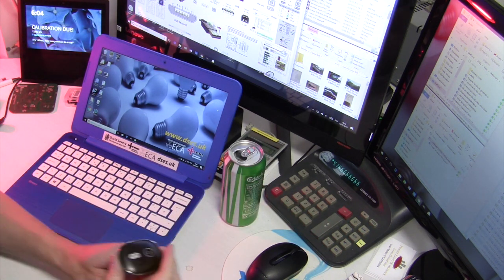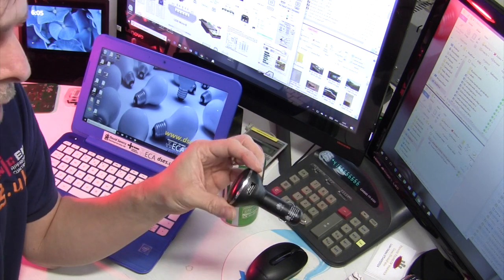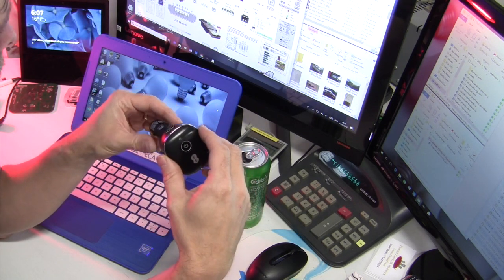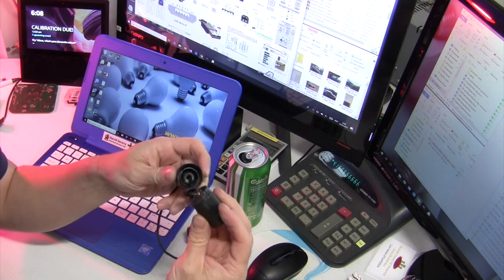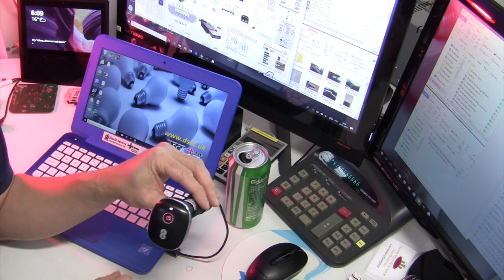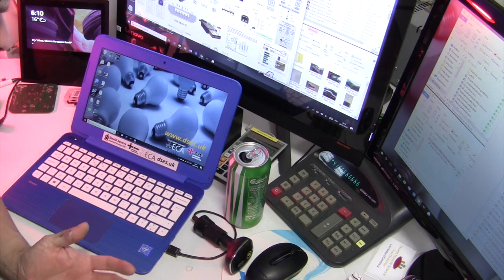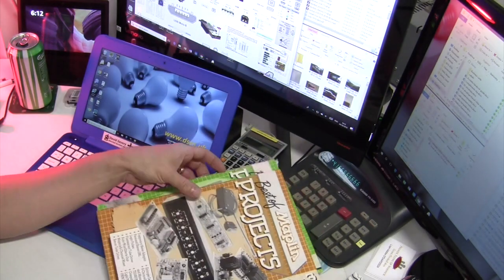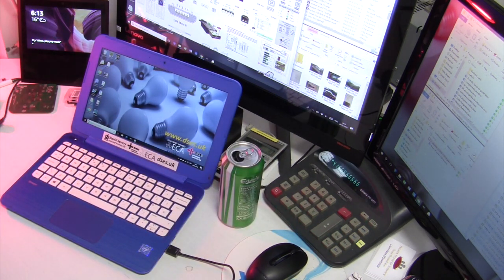EE Buzzard 2 USB converter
Using the in-car WiFi when not in the car!